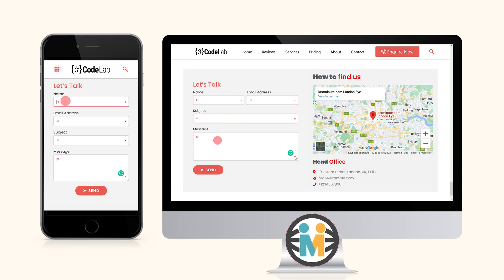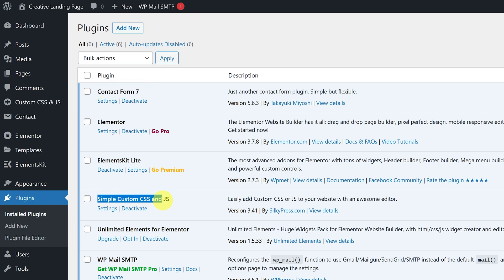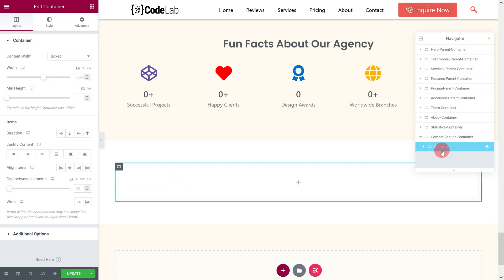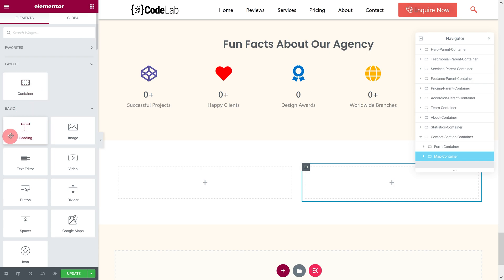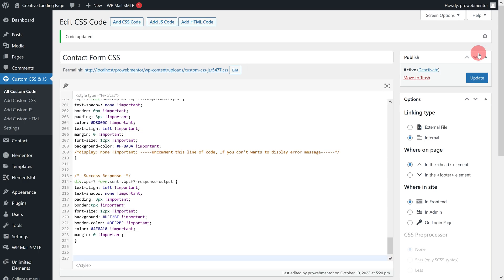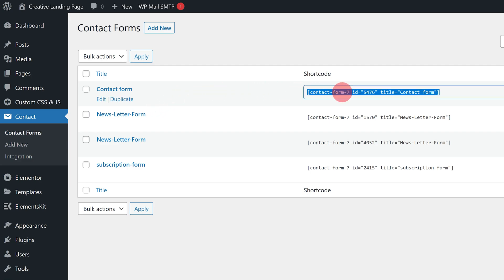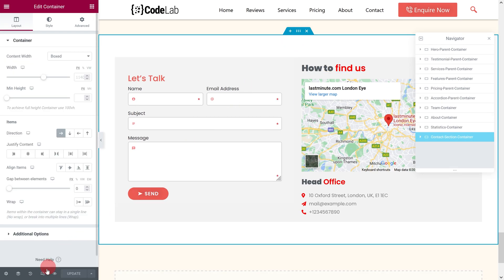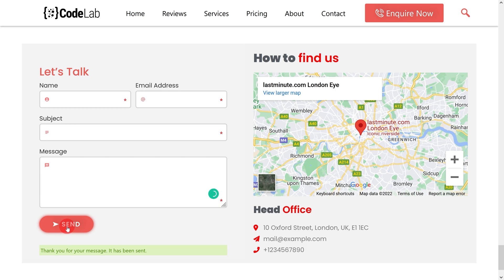🔴 Contact Form 7 WordPress Tutorial In Less Than 10 Minutes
Today I'll be showing you how to create a responsive WordPress Contact form 7 for your Elementor website using the Contact form 7 plugin.

In this contact form 7 WordPress tutorial, I will show you the customization process and the process to make your Contact form highly responsive for any device.

Let's take a tour of the final version of our contact form.
Now, this contact form has a total of 4 input fields, that is name, email, subject, and message area.
All the input fields have google material icons as a placeholder, as well as having a required asterisk icon also.
And all the input fields have a red border focus, which looks amazing.
Furthermore, I have also customized the default appearance of the success and error response message.
Last but not least, this WordPress contact form 7 is not only beautiful but also highly responsive.
For example, on desktop devices, name and email fields will be aligned side by side, and On tablet and mobile devices, all the input fields will take full width.